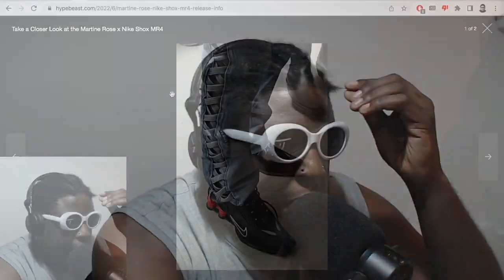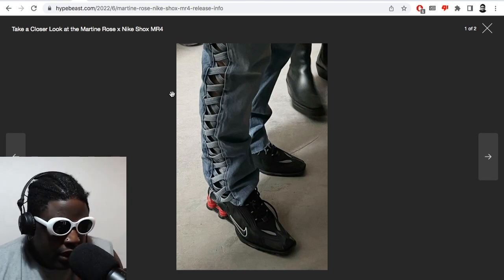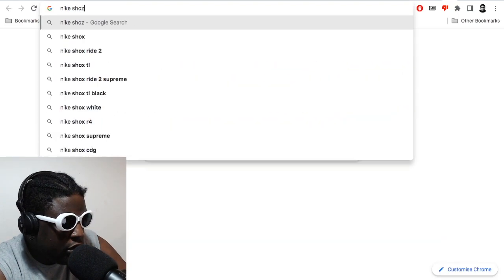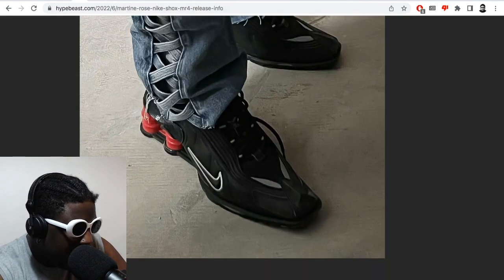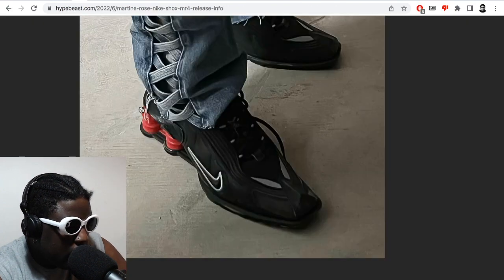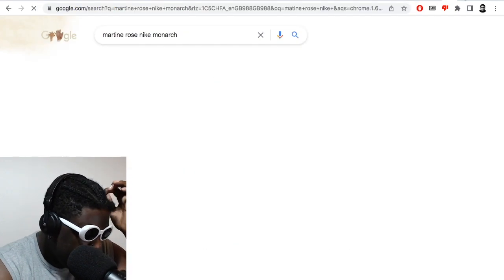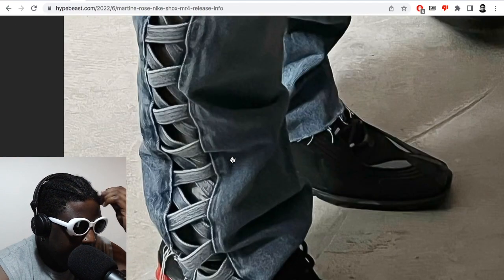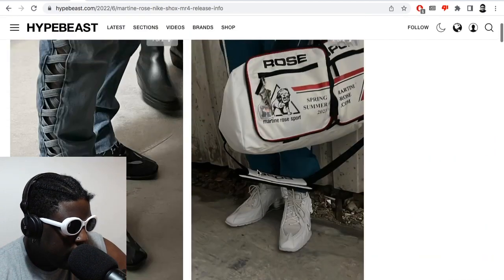Martin Rose x Nike Shox MR4 looks VERY interesting